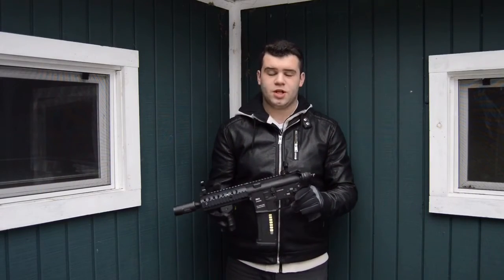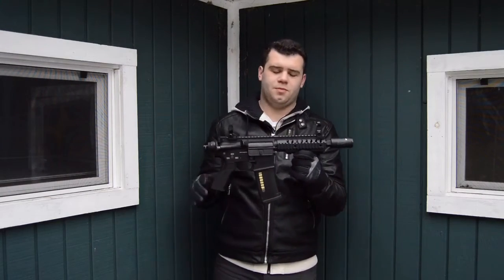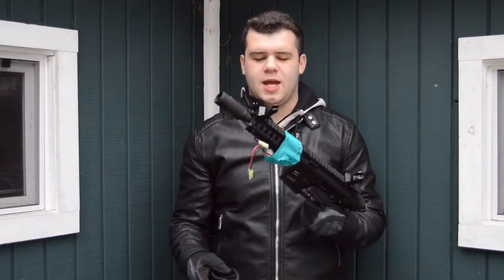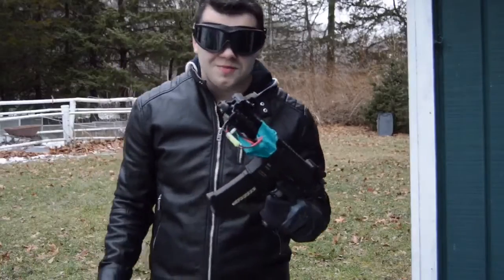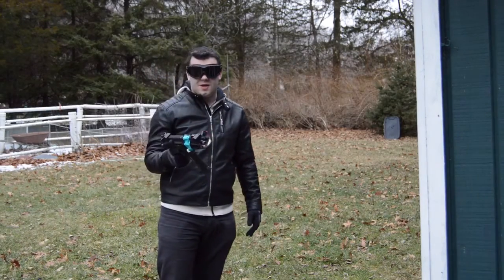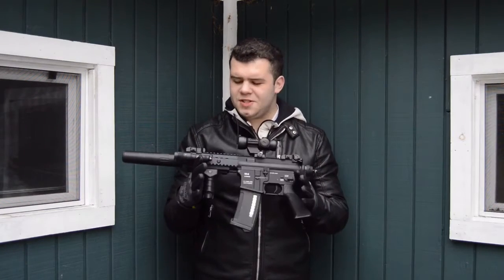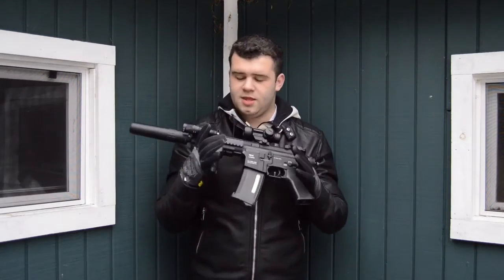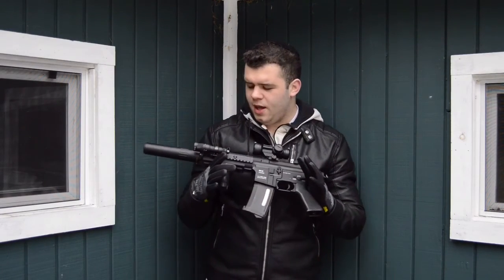CLASSIC ARMY M4 FIRST IMPRESSION (Airsoft)